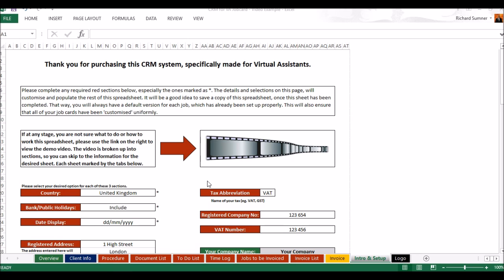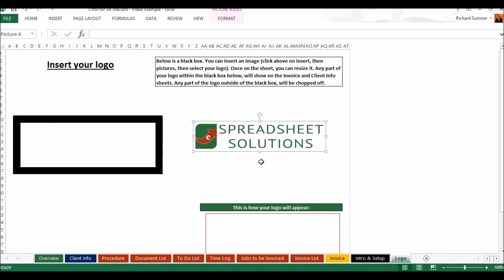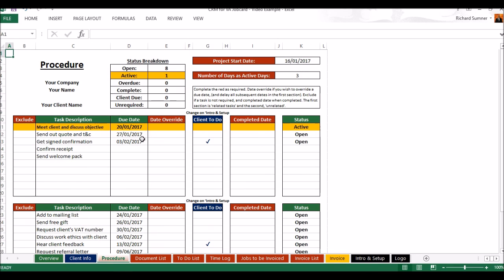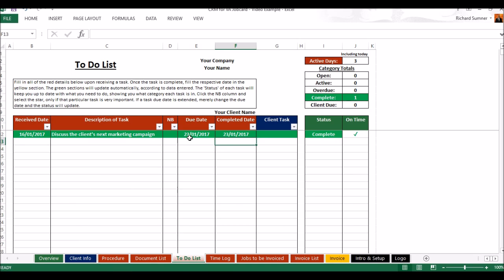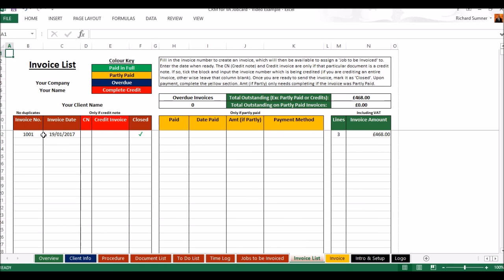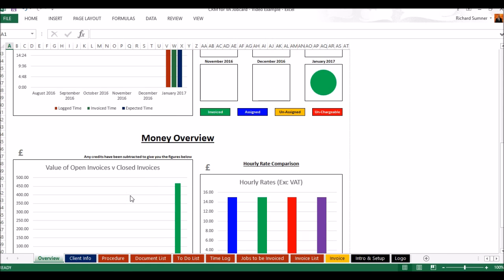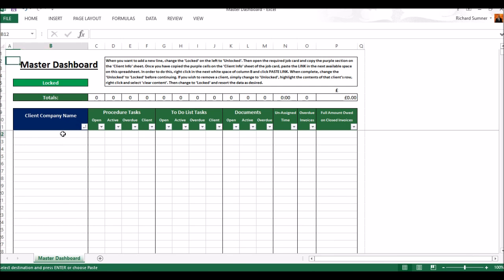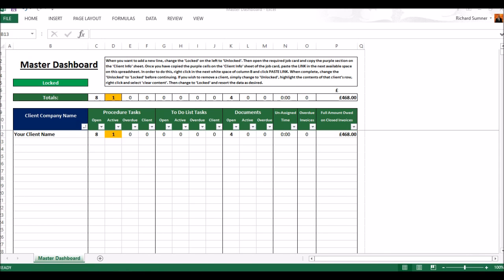OLD - CRM for Virtual Assistants - by Spreadsheet Solutions - Short Demo Video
Finally, a CRM solution, designed with Virtual Assistants in mind. Made entirely in Excel, macro free, it can be accessed over many platforms, and let's you use the power of Excel. If you're a VA, or if you work for many clients, and need to keep track, this may be the solution for you. There is a once off fee to purchase this product, but no compulsory ongoing payments. Take a look at the video. - IF YOU WOULD LIKE TO SEE THE FULL DEMO VIDEO WHICH GOES INTO MORE DETAIL, HERE IS THE